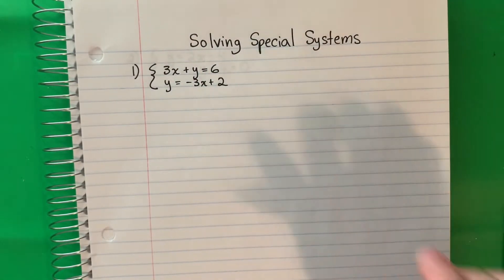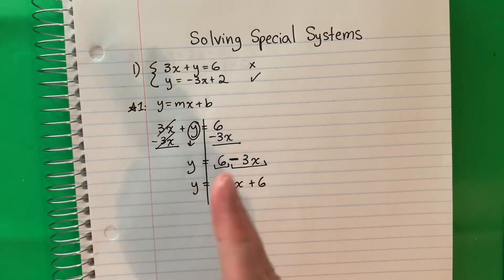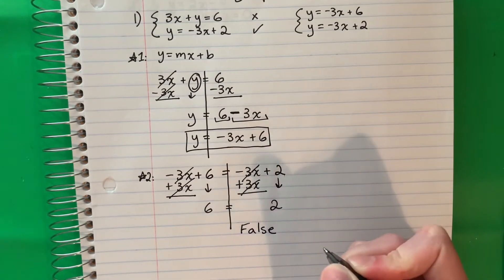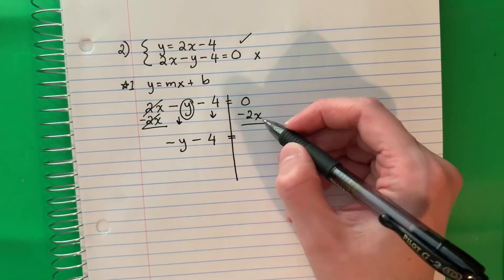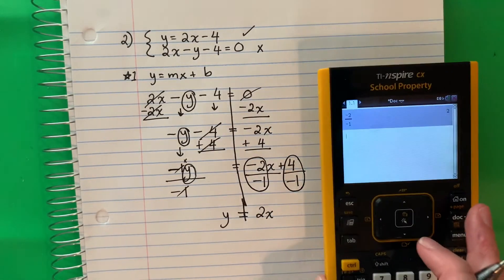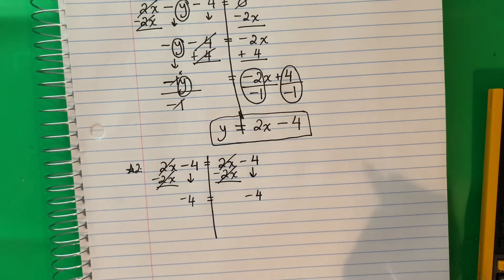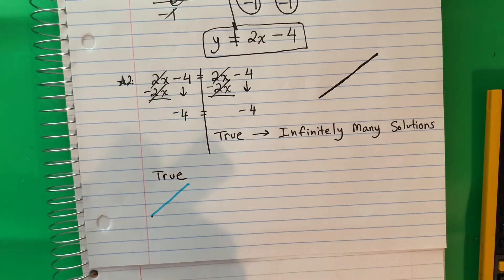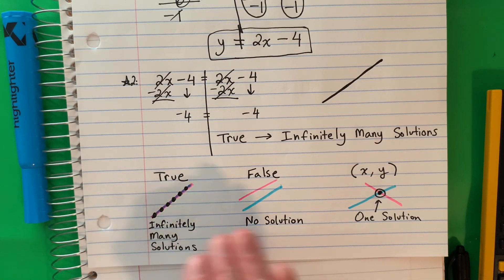Solving Special Systems // No Solution & Infinitely Many Solutions